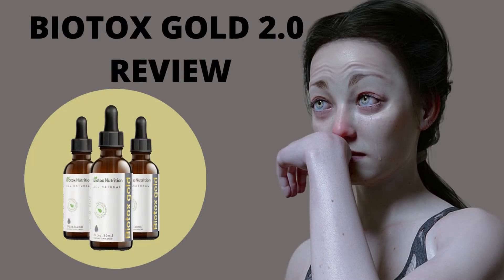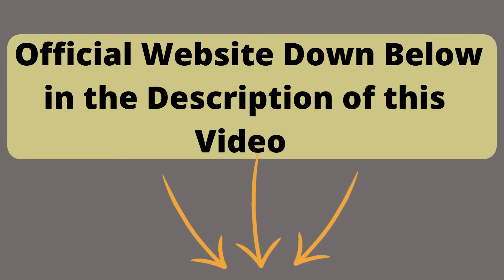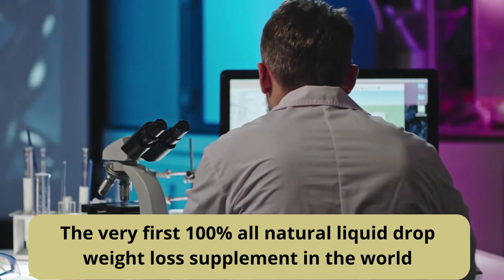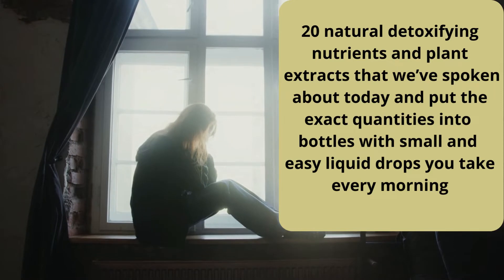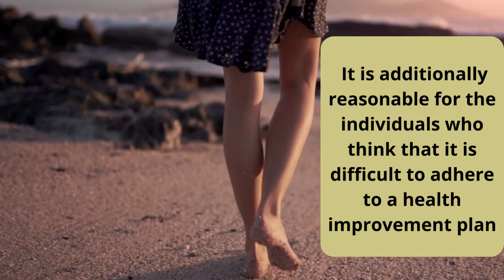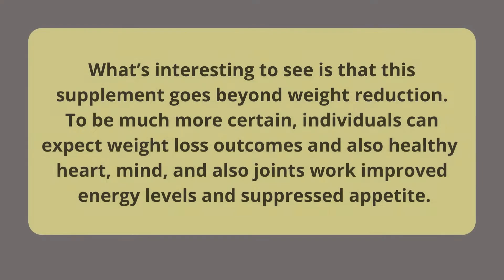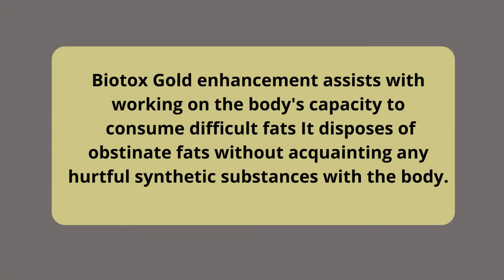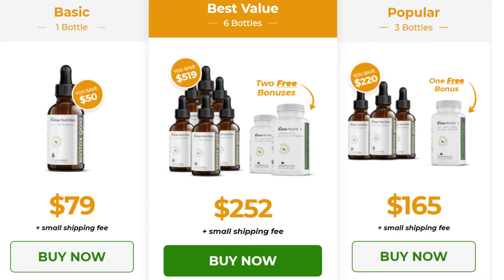Biotox Gold 2.0, Biotox Gold Review, Biotox Gold 2.0 work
BIOTOX GOLD REVIEW
Biotox Gold may be a natural weight loss supplement that contains 100% natural ingredients. Biotox Gold is exclusive and comes in liquid form, making it different from other existing dietary supplements. Biotox Gold supplement helps to boost the body’s ability to burn stubborn fats. It also gets obviate toxins that the body accumulates daily. in keeping with the product’s claims, this dietary supplement doesn’t contain any artificial chemicals/preservatives. It gets eliminate stubborn fats without introducing any harmful chemicals to the body. Little wonder the merchandise has become very fashionable today among people round the world.

Also, the merchandise claims to assist the body get eliminate metabolic waste and boost energy levels. due to the unique natural ingredients in Biotox Gold that break down stubborn fats. It helps to convert the fat cells into energy to be used by the body.

Biotox Gold is crucial for people who wish to turn but cannot engage actively in exercise. it’s also suitable for people who find it hard to stay to a weight loss program. you’ll say that Biotox Gold is that the easy thanks to lose those excess flaps and reclaim your looks.